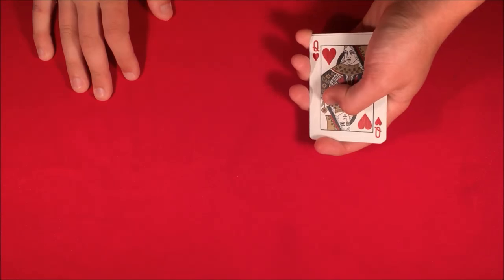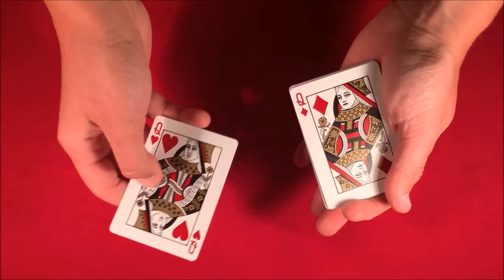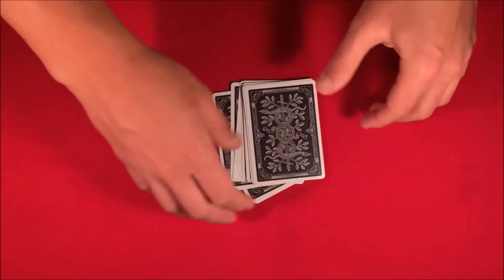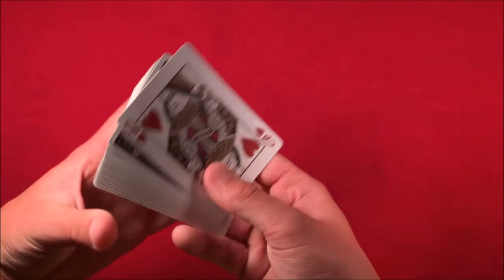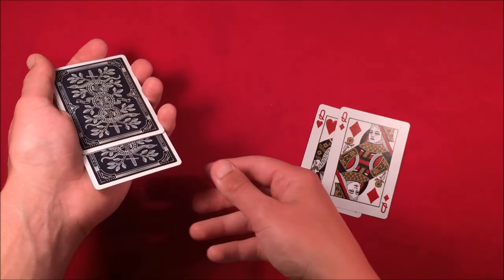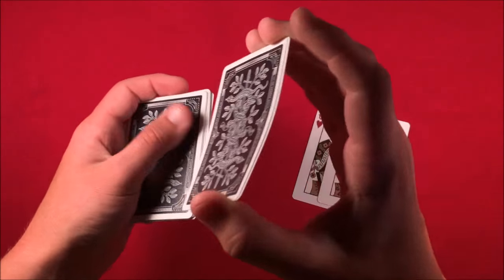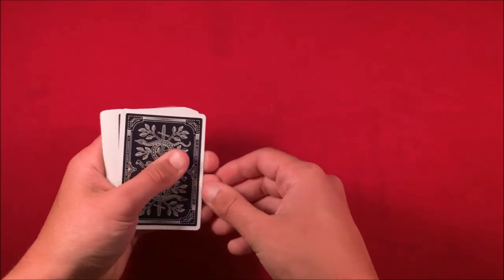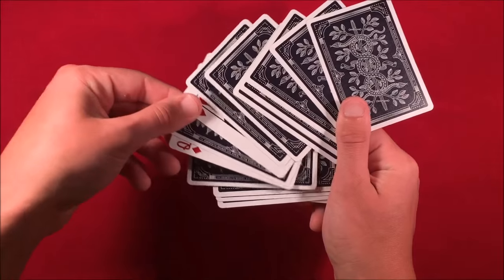Between the Two Red Queens Card Trick!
Alright guys, so today I'm showing you how to do a really simple card trick that was shown to me by Colin Bowen. It involves the two red queens and its self working so this is perfect if you're just starting out.

My favorite decks to use!